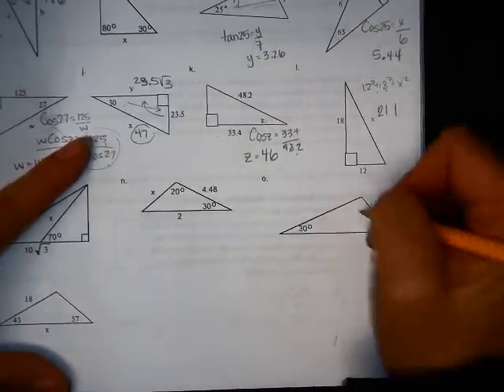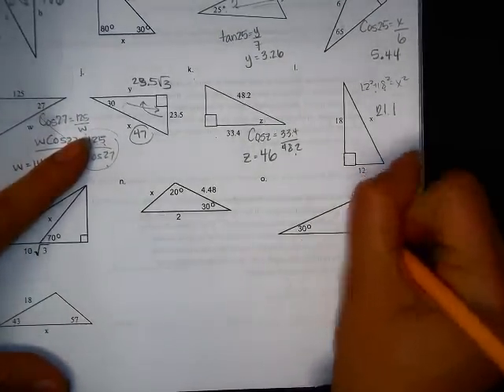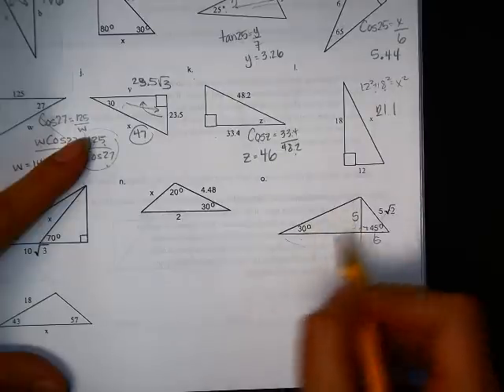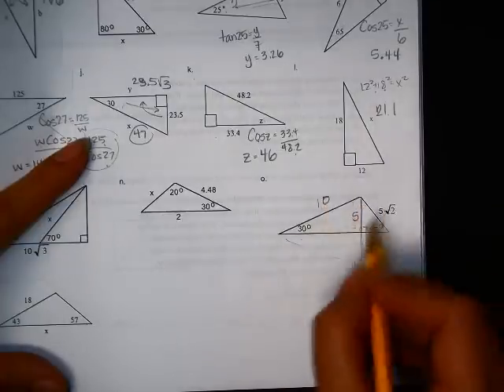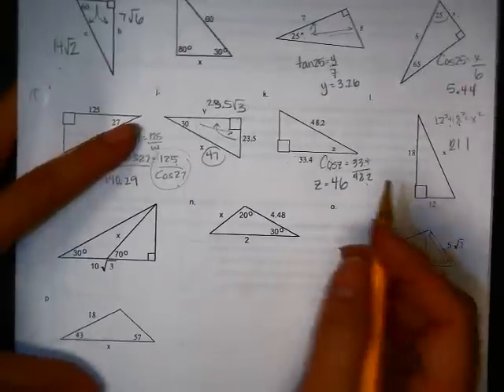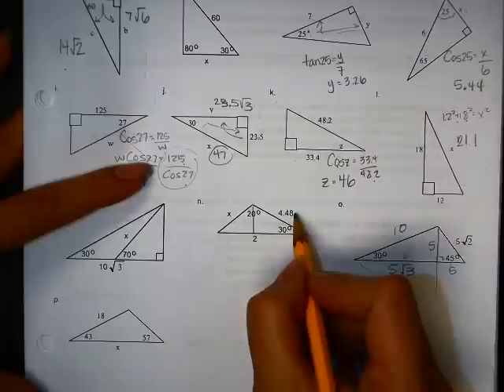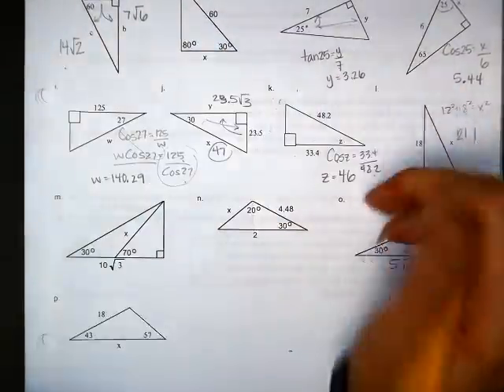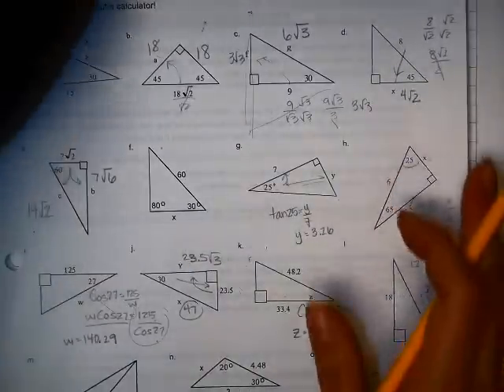Ch 5 - 5.3.2 RP #1 (backside)